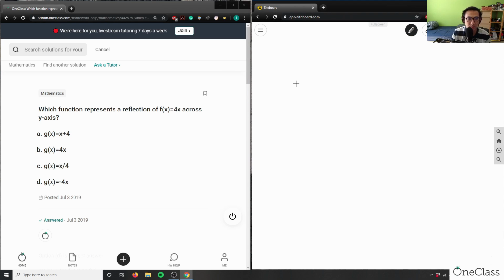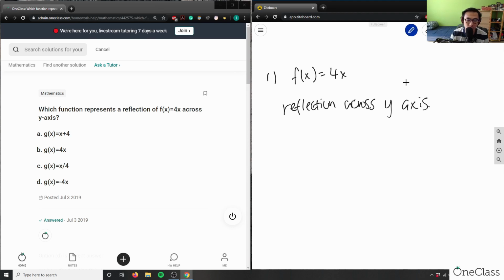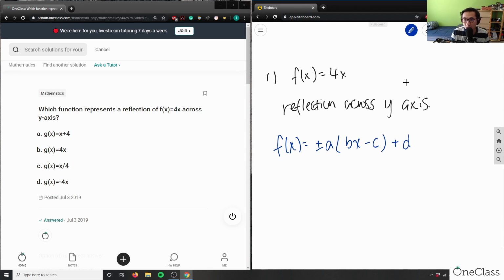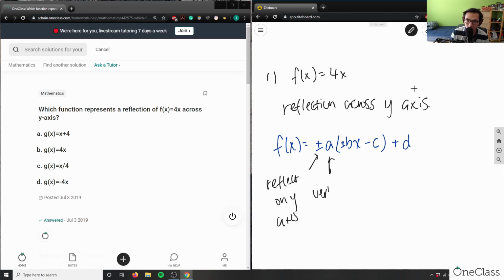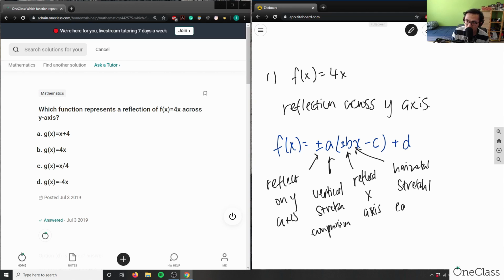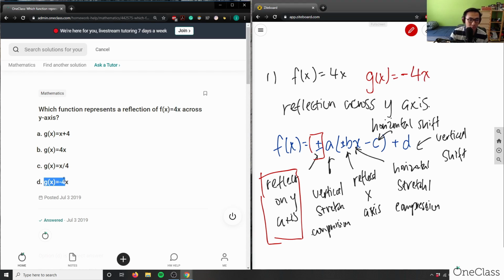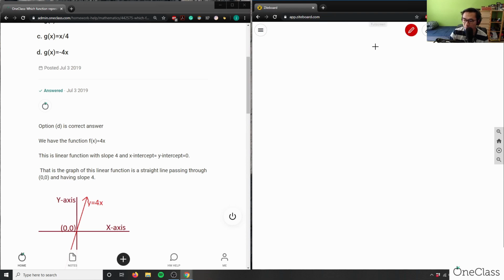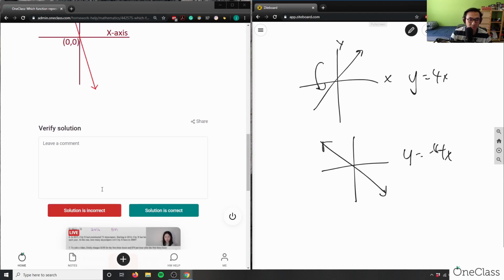Which function represents a reflection of fx = 4x across the y axis